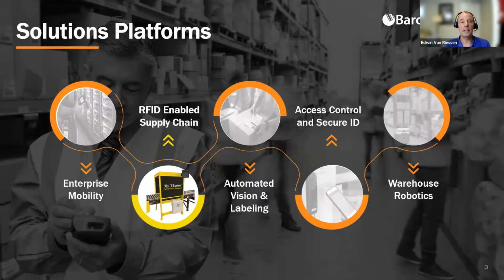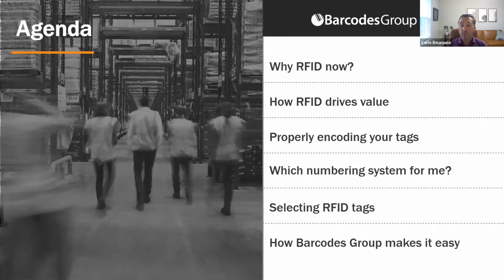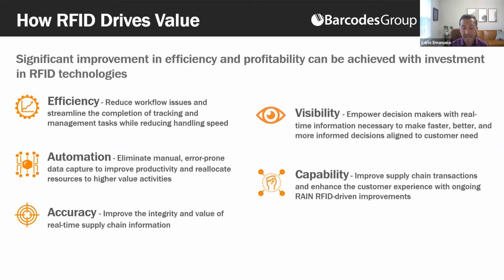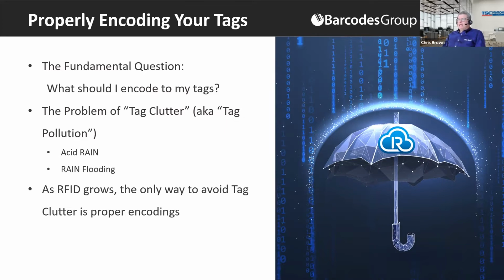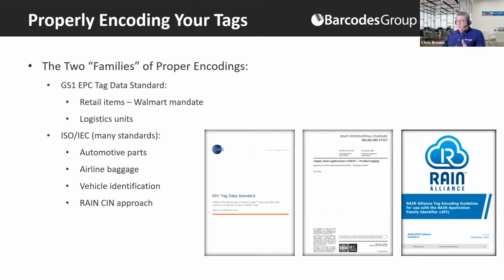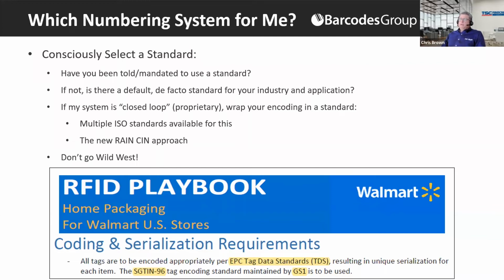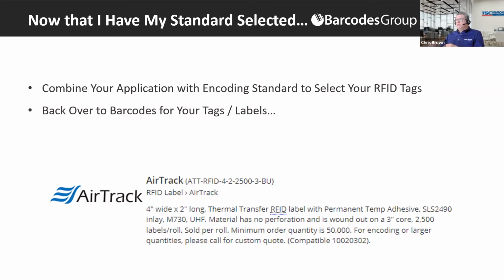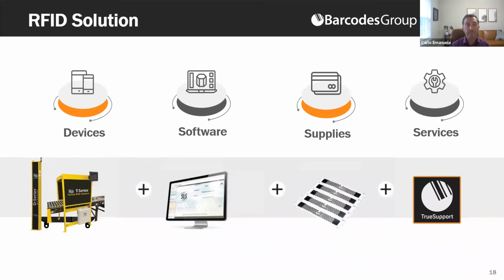How to Select, Print, and Encode RFID Labels {Webinar}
Track assets with unprecedented accuracy using the right RFID tag or label.
Chris Brown from TSC chats with Carlo Emanuele about proper RFID encoding schemes and RFID label selection.